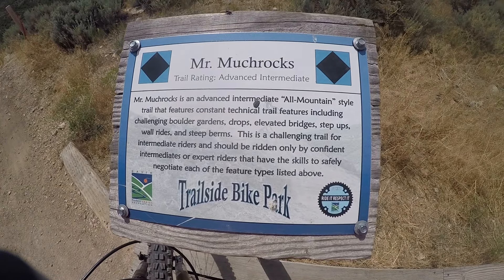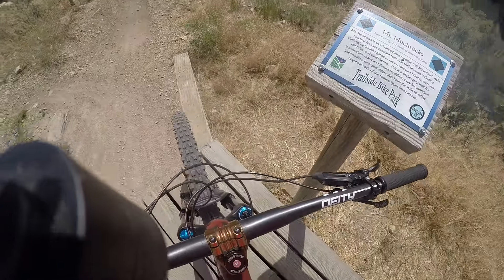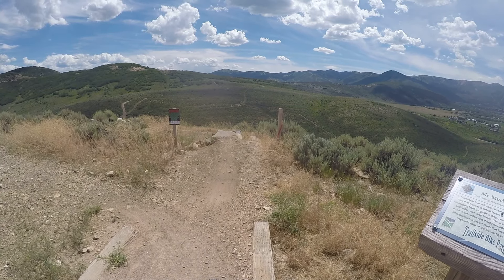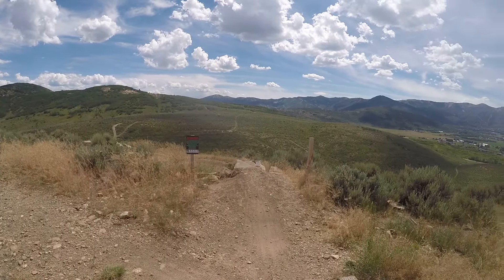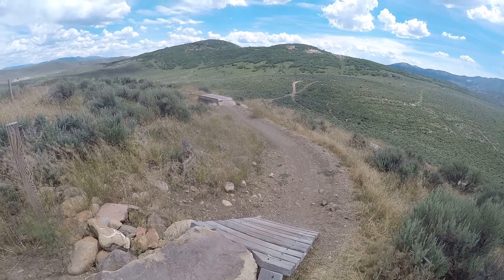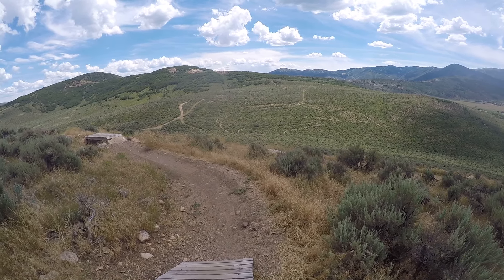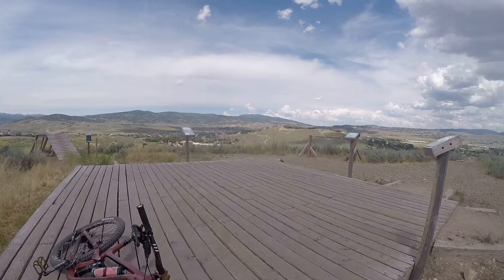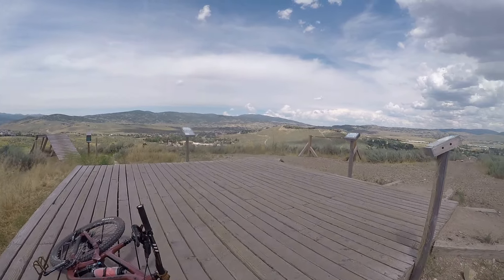Mr. Muchrocks @ Trailside Bike Park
Mr. Muchrocks is the 2nd of 4 progressive trails at Trailside Bike Park in Park City, Utah. It is geared more towards helping riders learn to navigate rocky terrain as well as smaller wood features. This is a fun one for putting your suspension to use and maybe dialing in that high speed compression for fast rebounding on the rock gardens. Raw footage here, unedited. Enjoy!